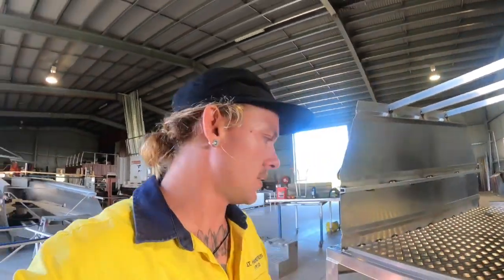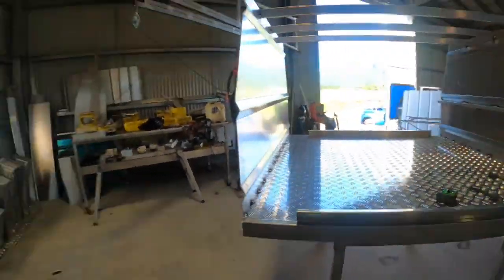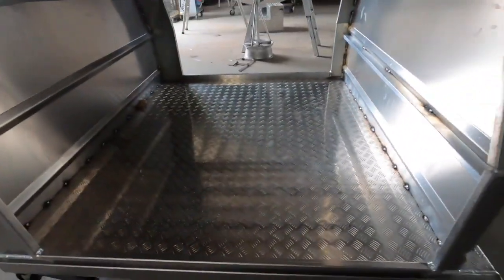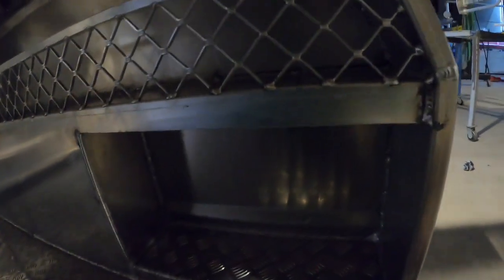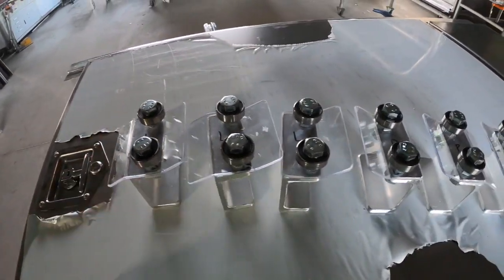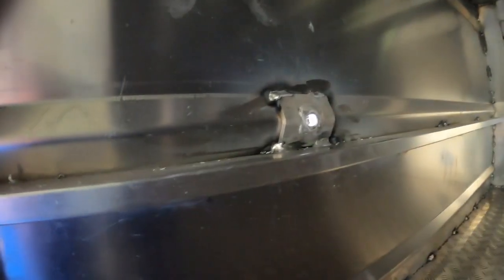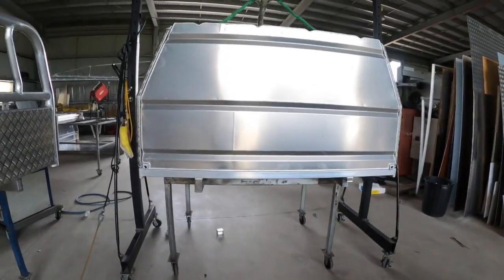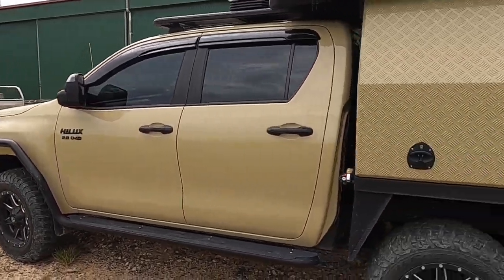Building my SANDY TAUPE 2021 toyota hilux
Building my sandy taupe 2021 toyota hilux n80 to travel australia!

Big amateur at this YouTube stuff but thought I’d film a bit of the build come together and through it in a vid.